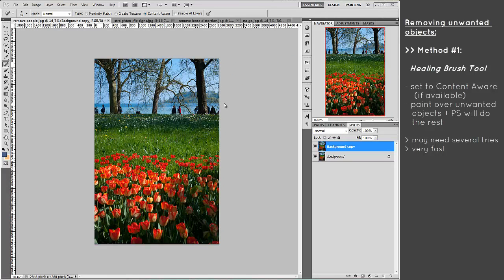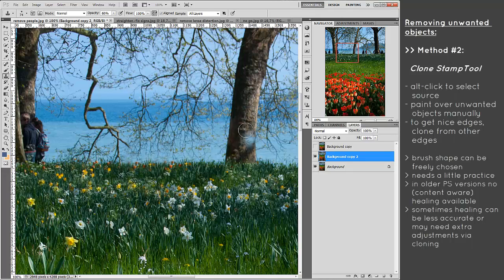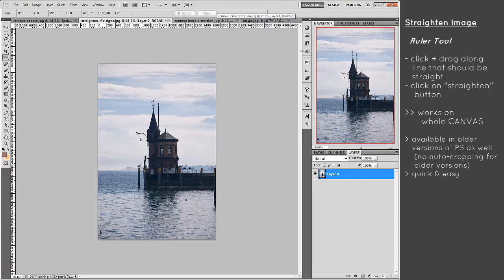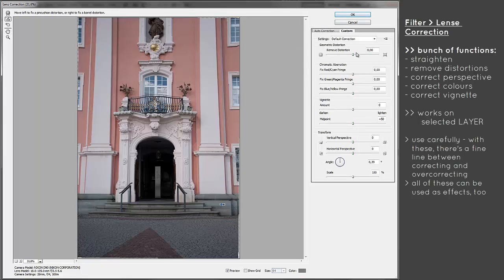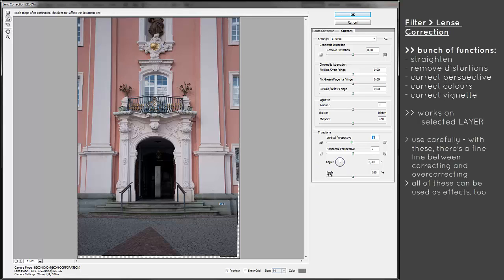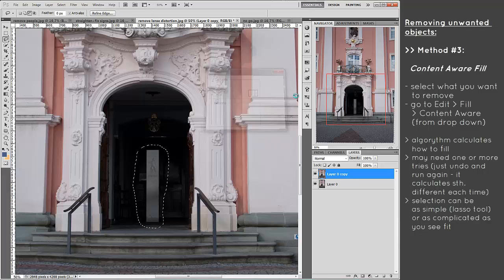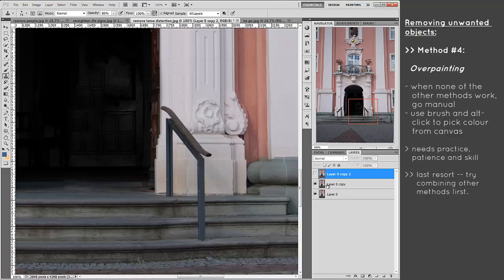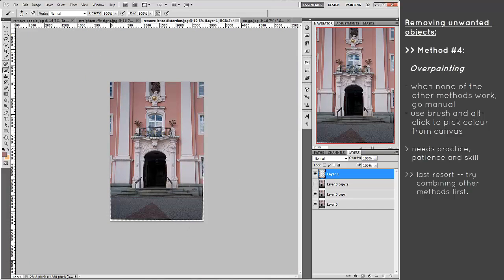Retouching Techniques - Photoshop Tutorial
This video shows you a whole bunch of techniques that every photographer and photomanipulator will need on occassion: we're going over different methods for removing unwanted objects as well as how to correct a crooked image and other lense distortions.

All images used were shot by me.

|| Quickfinder:
00:22 Healing Brush (removing objects Method #1)
01:48 Clone Stamp Tool (removing objects Method #2)
04:04 Straightening crooked images
07:00 Lense Correction
12:21 Content Aware Fill (removing objects Method #3)
14:28 Overpainting (removing objects Method #4)